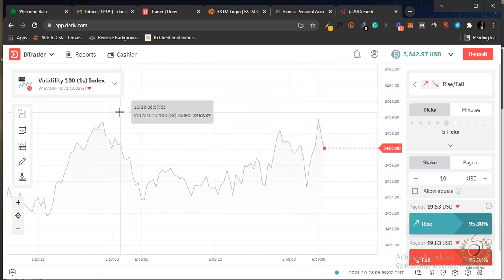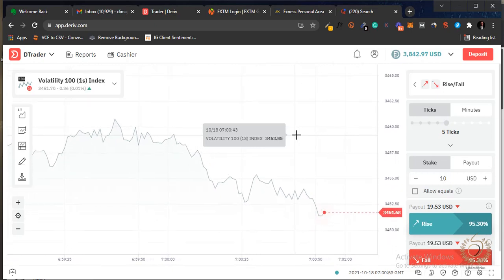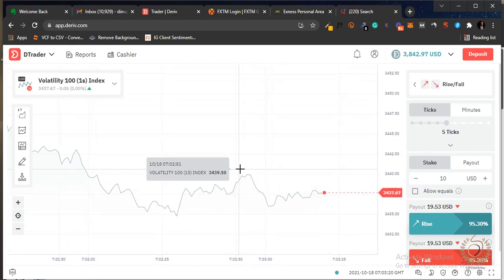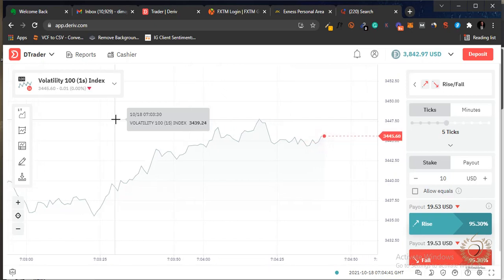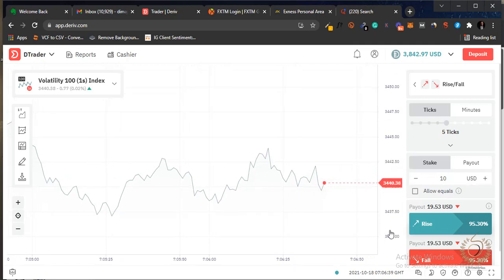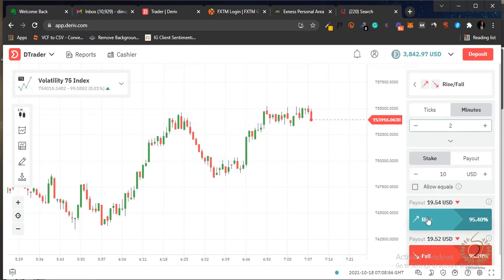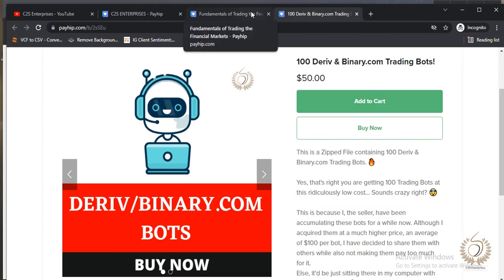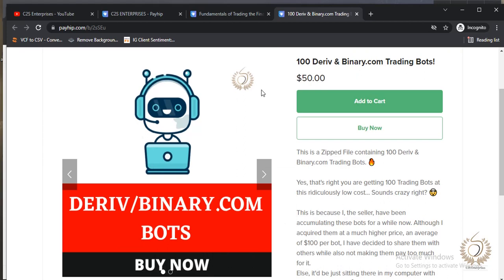The Best Binary Options Strategy - LIVE Reveal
Learn how you can use my tested & trusted binary options trading strategy to make big profits. This is a live reveal of my strategy that I've used to make thousands of dollars in recent months. I'll show you how you can replicate my winning technique, and generate income online without doing much work!
In this live reveal of my best strategy for binary options trading, I will be using this strategy on a Deriv binary options account. You can use this strategy on any binary options you want- I will be walking you through on how you can easily apply it to any binary option platform.

*Sign Up to Get Our Trading eBook for Free & access to Our Free Signals on Discord:

Also, drop a "Like" and "Share" our video so it gets recommended to others, to get value from. Ask any questions and get interactive in the comment section; we are always there!

All links to resources can be found on our Resource
TIMESTAMPS OF THIS VIDEO:

00:00 - Introduction
05:05 - Sign Up and Log In to the Deriv Binary Options Trading Platform
06:30 - The Best Binary Options Trading Platform
19:40 - The Best Alternative to manual trading; Automatic Trading with Bots
24:10 - Conclusion

Thanks, enjoy, and see you in our next video!

KWs & HTs:
binary options
binary options login
binary options trading platform
binary options trading company
binary option format
binary options meaning